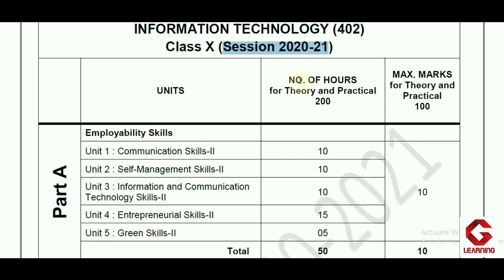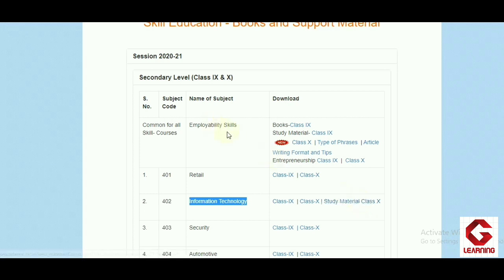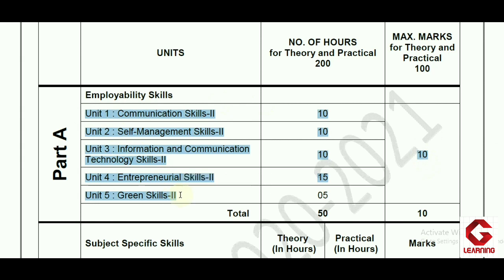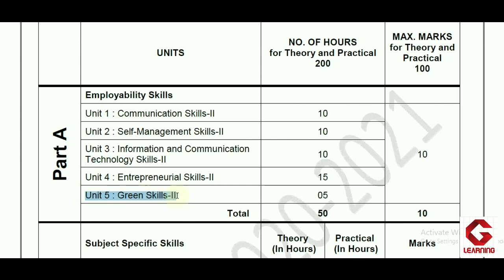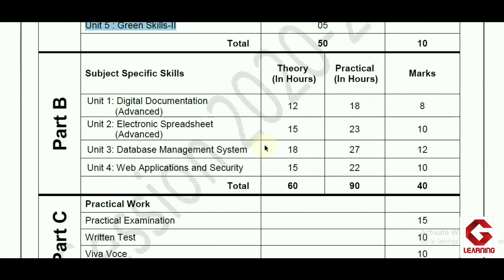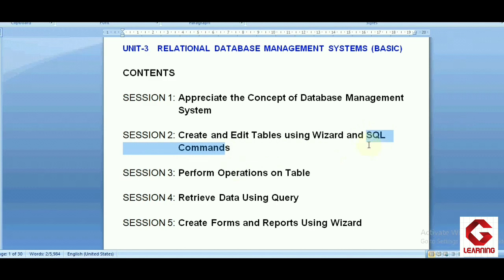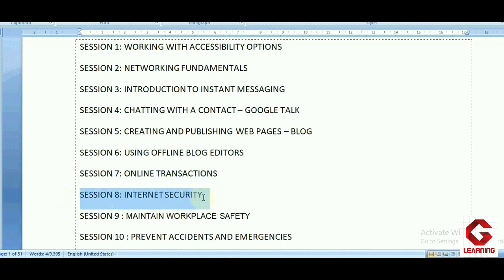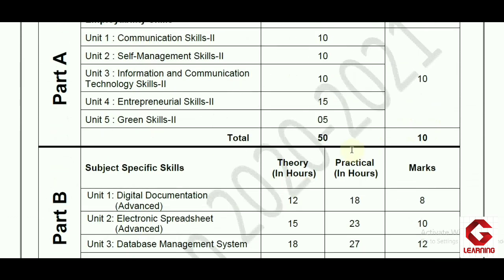Class 10 Information Technology IT CBSE Syllabus details 2020 - 21 in English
Class 10 Information Technology (402) syllabus overview in detail for session 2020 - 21